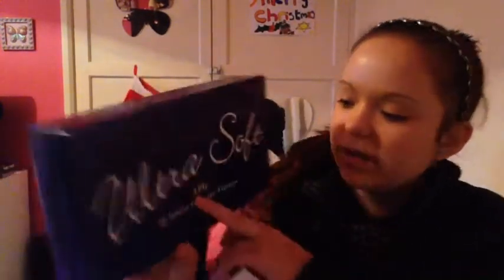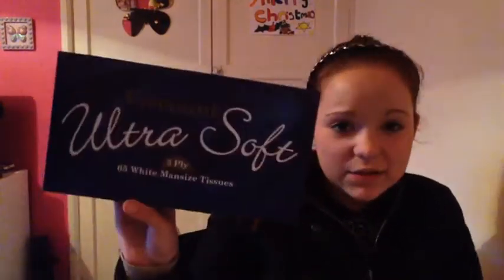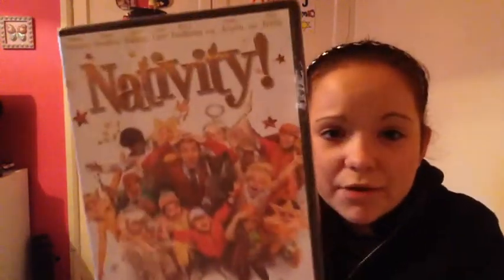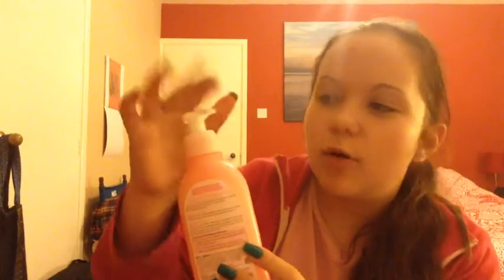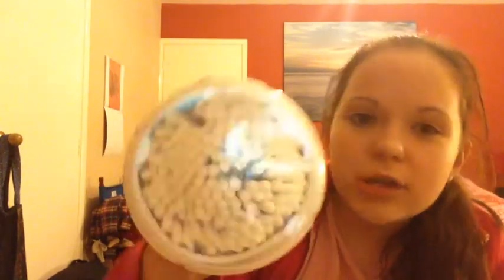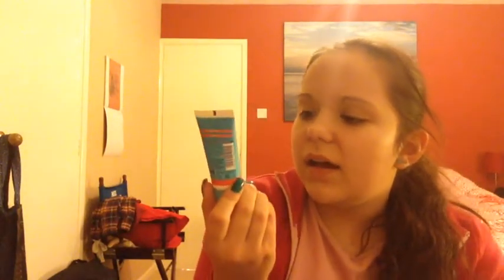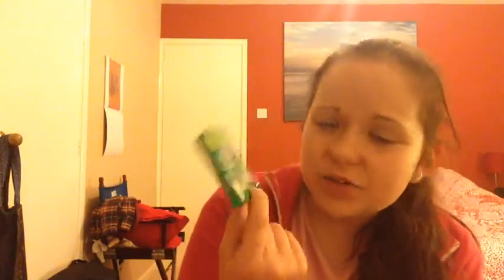3 Tiny Hauls Put Together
Hope you guys enjoy the video I got all the things with my own money that I got for Christmas and also my What I got for Christmas videos will be up sometime this week hopefully